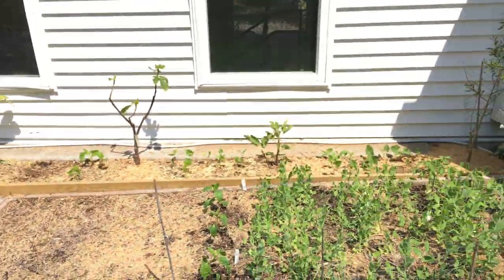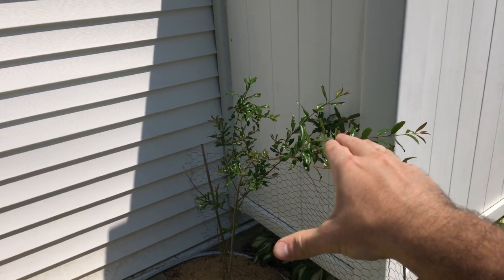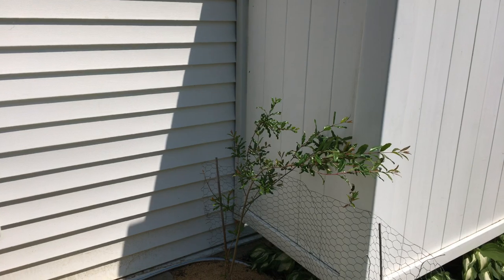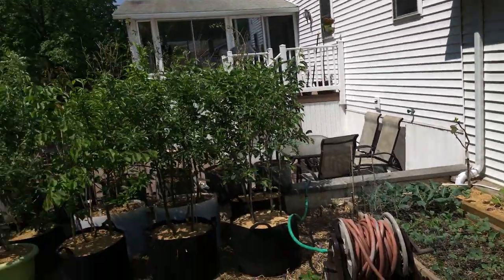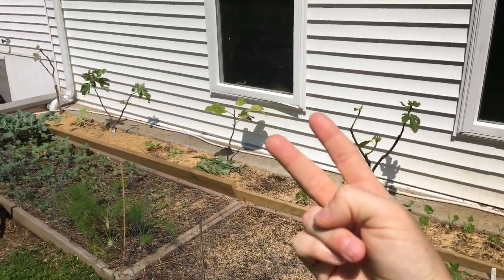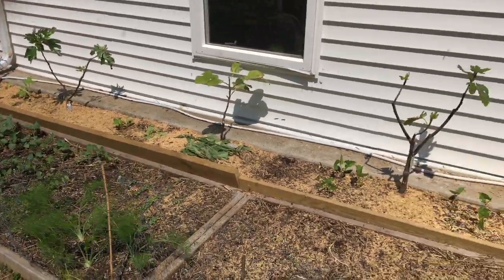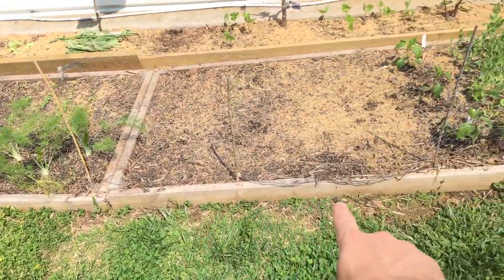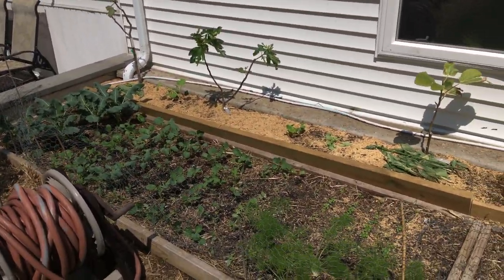Fig Tree SITE SELECTION for COLD Climates: Zones 6/7/8.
In this video I show you guys what I consider to be the best way to plant fig trees in a cold climate/zone. Here in zone 7, we are on the edge of survival and destruction of our fig trees every winter and with proper site selection we can succeed. See how I did it with mounding, proper site selection and micro climates. With proper heat & drainage you will have higher success. Please read Sergio's writings. A must read for further in depth information